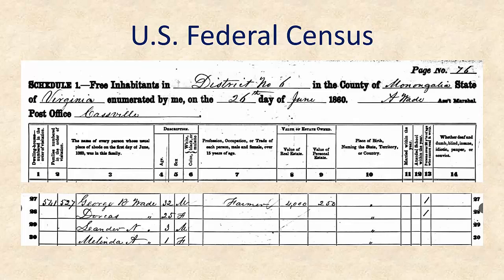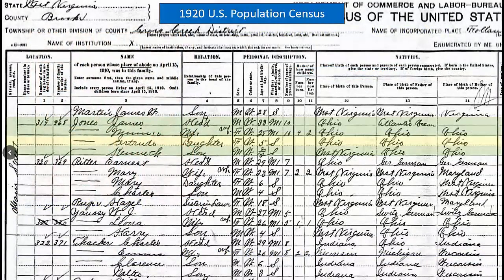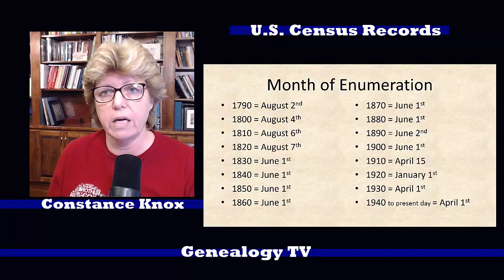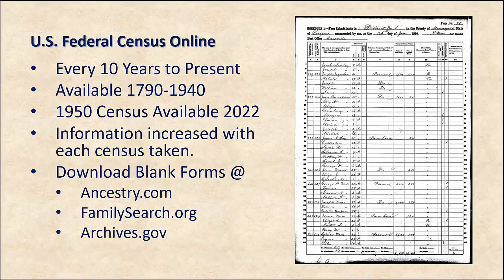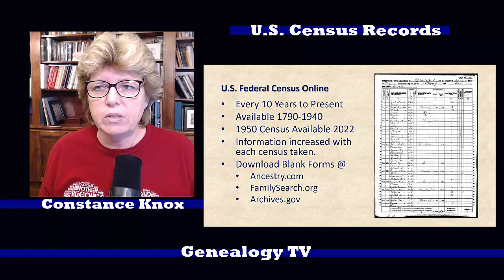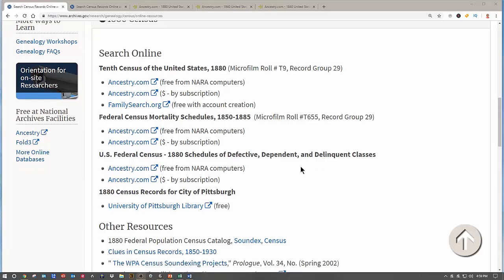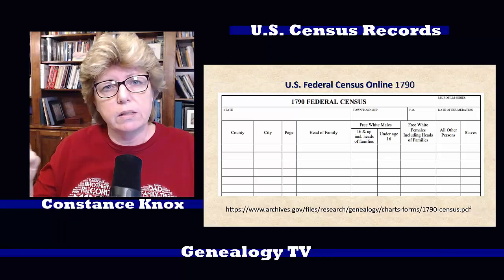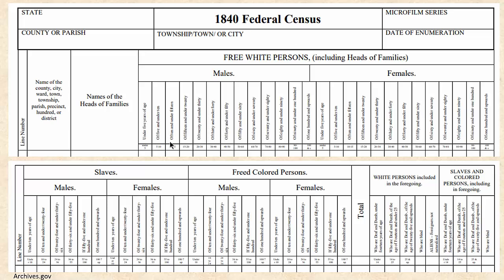U.S. Federal Census Records (Part 1 of 3)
This is part 1 of 3 videos on U.S. Census Records. This series was originally created for Genealogy TV (YouTube).

I am a fanatic for genealogy, family history and DNA to research my American ancestors. I create the best free genealogy videos and webinars on YouTube. I teach the genealogy research skills to help you with your family tree and family origins. I am a professional genealogist; I teach research skills and records research. The best videos on “Genealogy TV” (YouTube) are about learning research notes, logs, staying organized, genetic genealogy, finding missing ancestors, and where to find family history records. Learn genealogy for free and how to research on Ancestry.com, FamilySearch.org, MyHeritage.com, FindMyPast.com, FamilyTreeDNA, AncestryDNA, 23andMe, Wiki Tree, Geni, National Genealogical Society, National Archives, National and State Archives, genealogical and historical societies genealogybank.com, Chronicling America, Newspapers.com, Newspaper Archives.com, Fold3, Archive.org, Internet Archive, Wayback Machine, Digital Public Libraries, Google, Google Books, Google News, Facebook genealogy groups, and the very best genealogy websites and resources.
Best YouTubers for genealogy are Genealogy TV (of course), The History Guy, Ancestral Findings, Family History Fanatics, Geneavlogger, Legacy Tree Genealogy, Genealogy TV (of course), Ancestry, FamilySearch, Useful Charts, Dear Myrtle, and 23andMe.